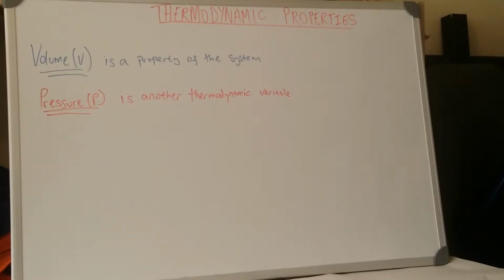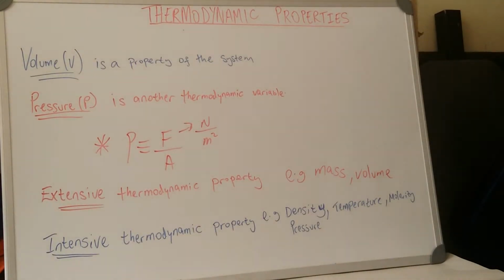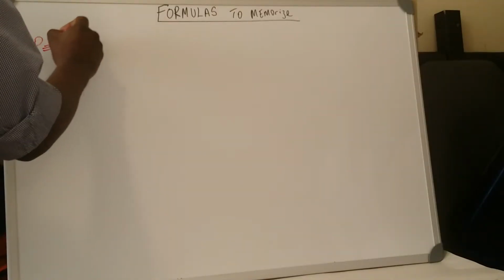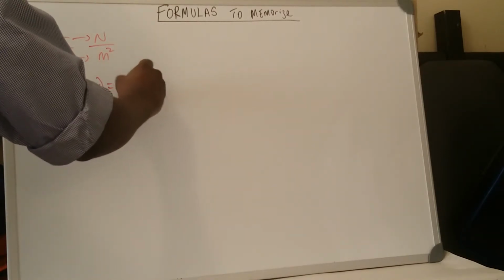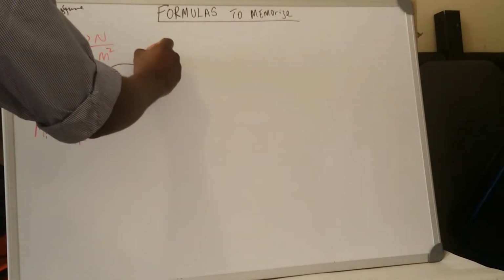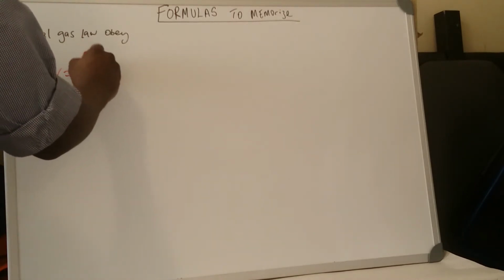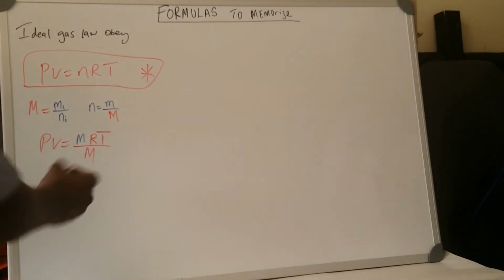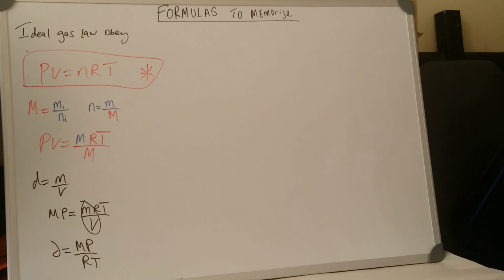Physical chemistry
Introduction 1b